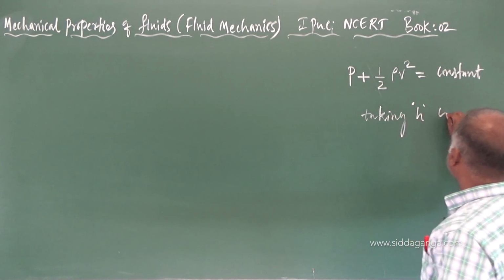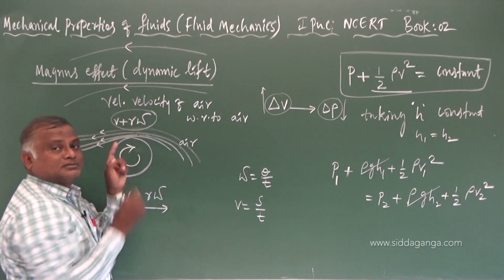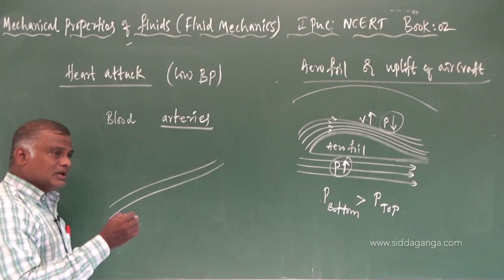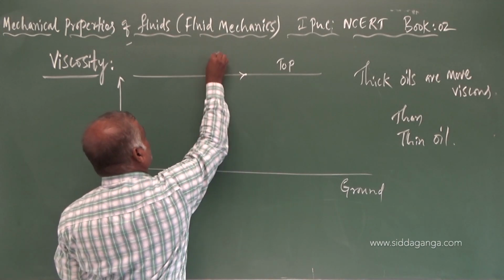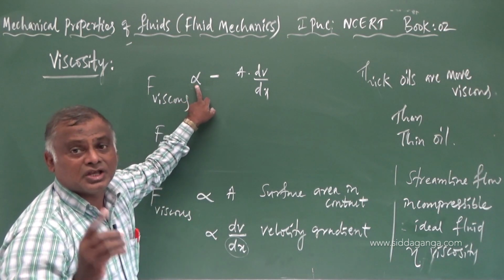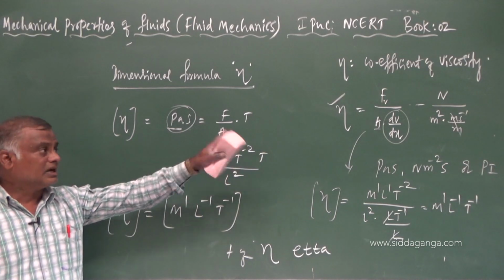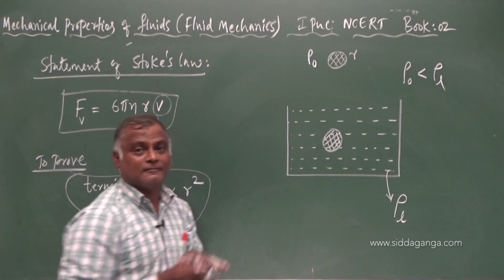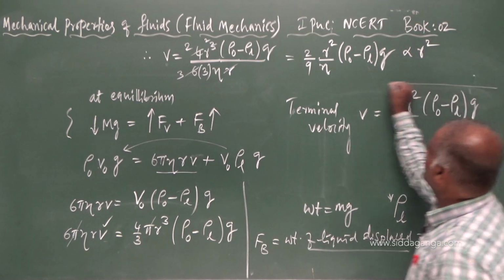1 PUC - PHYSICS - MECHANICAL PROPERTIES OF FLUIDS - PART 6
Siddaganga PUC PHYSICS BY JBI SIR